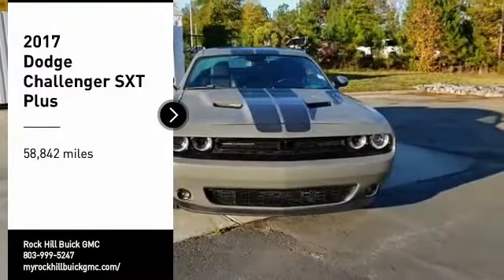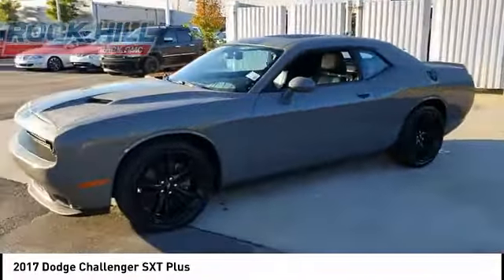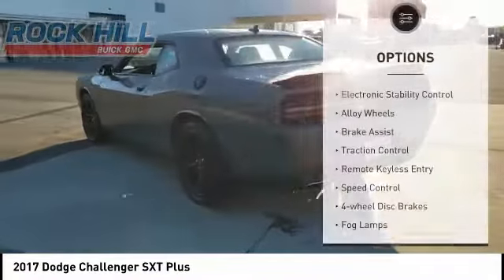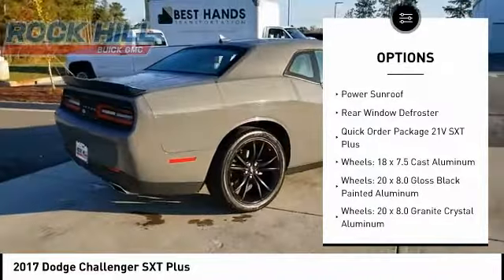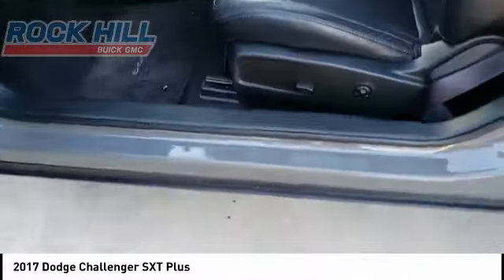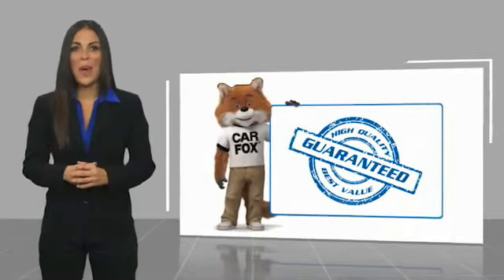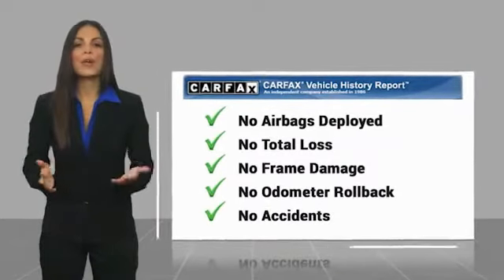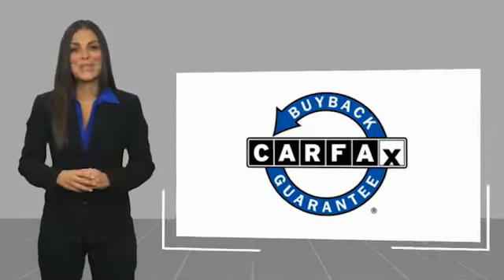2017 Dodge Challenger P0279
2017 Dodge Challenger SXT Plus